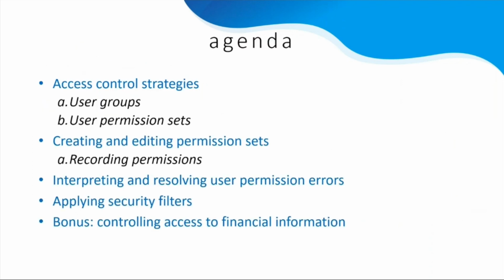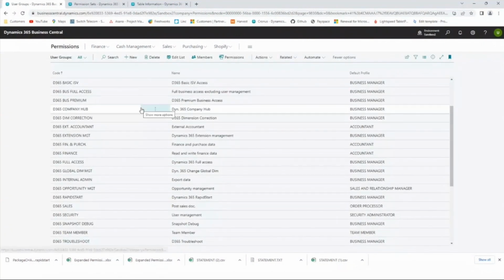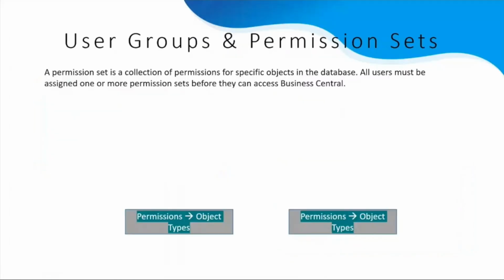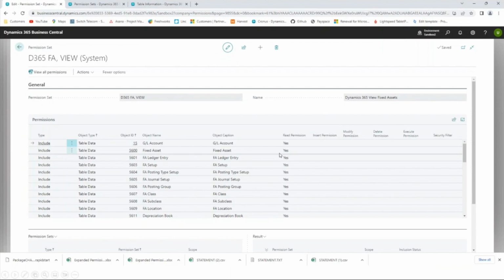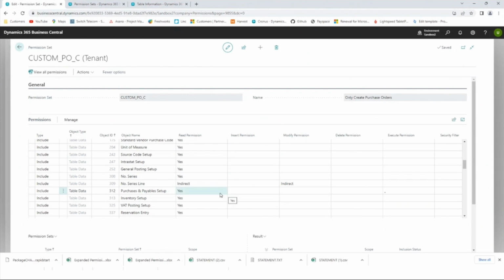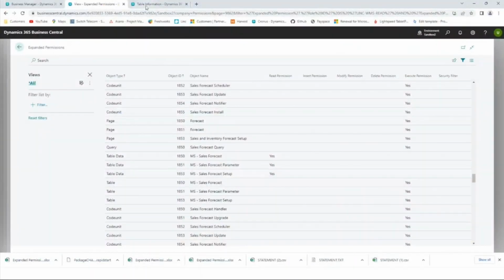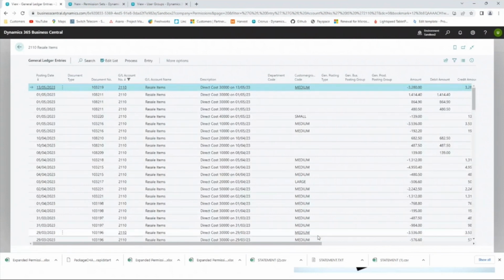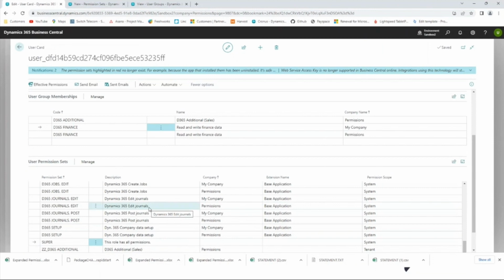Linc BC Security Management Webinar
00:00 Introduction
03:00 BC Securities
04:26 Access Control Strategies
19:03 User Groups & Permission Sets
31:04 Creating and Editing Permission Sets
40:36 Interpreting and Resolving User Permission Errors
51:07 Applying Security Filters
55:25 Bonus: Controlling access to Financial Information
01:00:35 Q&A